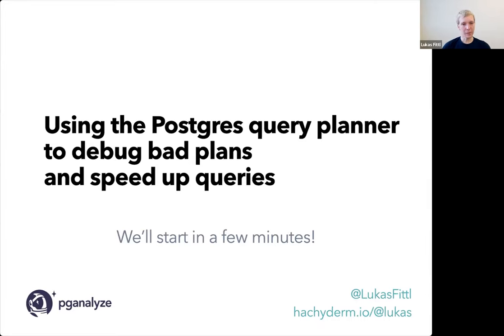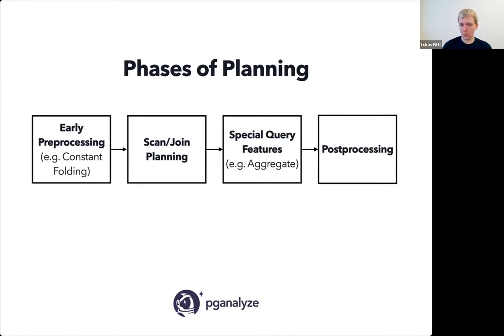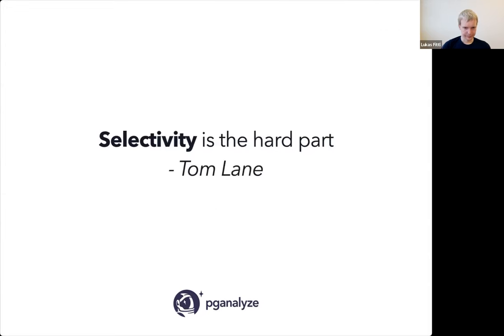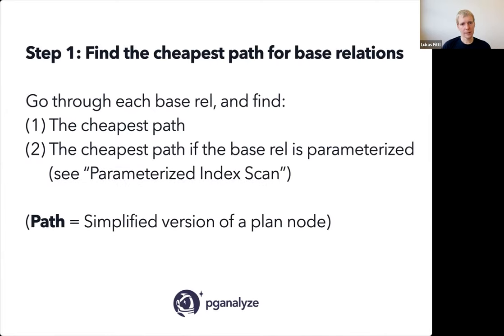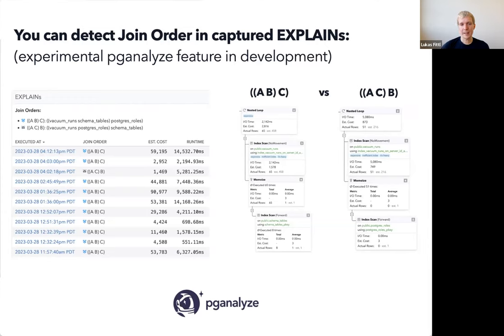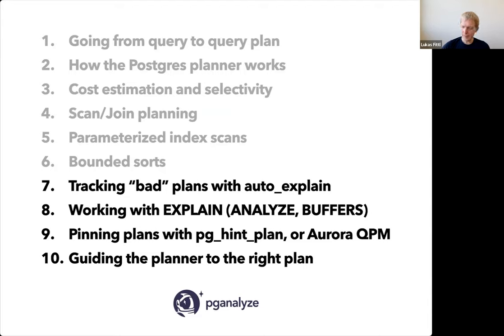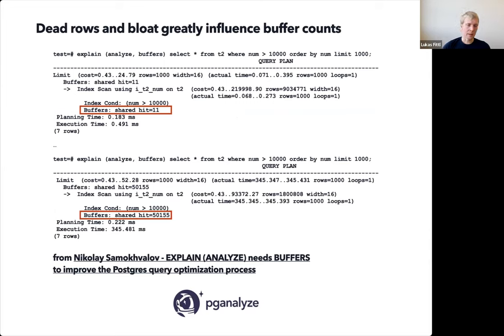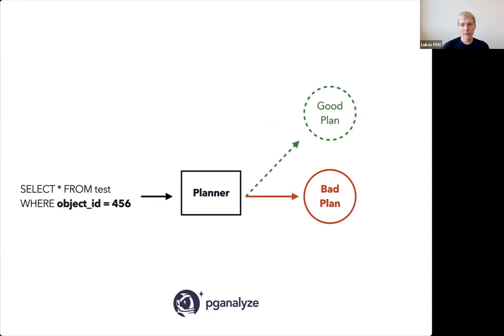Webinar Recording: How to use the Postgres query planner to debug bad plans and speed up queries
Find the presentation slide deck and all other shared material below!
On March 29th, 2023, we hosted our webinar on how to use the Postgres query planner to debug bad plans and speed up queries. We had a look at how the Postgres query planner chooses different plans for the same query, and how to debug bad plans when they occur. We also showed how to track slow queries over time and how to debug them to improve application performance.

- pganalyze newsletter: pganalyze newsletter

- Hacking the Query Planner (PDF) - Tom Lane's presentation from PGCon 2011

- 5mins of Postgres E15: Tuning Postgres' Deterministic Query Planner, Extended Statistics and Join Collapse Limits

- Recording of our previous webinar "Optimizing Postgres I/O Performance and Costs"

- 5mins of Postgres E1: Using Postgres statistics to improve bad query plans, pg_hint_plan extension

- 5mins of Posrgres E51: Using Memoize to speed up joins between two Postgres tables

- Get in touch with us to get a product walk-through or a demo tailored to your needs

Following, we are sharing some of the responses to the questions we could not fit into our live Q&A session with all of you as they might prove to be useful to all of you, not just the original questioner:

"Will postgres cache query plans for parameterized queries? Is there value in setting some parameters as literal values in queries?" - by Lukas F.

Postgres will re-use query plans for *prepared* statements, but not necessarily for parameterized queries. Unless you (or your ORM) are using explicit PREPARE/EXECUTE statements, Postgres will not re-use query plans (i.e. plan from scratch each time). To my knowledge there is no benefit to using constants instead of bind parameters in regular queries.

"Which is a better choice, adding an index condition on the WHERE clause, or on the tables being joined?" by Aswin B.

Generally speaking, clauses that only involve a single table (e.g. "a = 1") are going to be better fits for indexes, because they can be used in any type of join method. If you have clauses that involve two tables (e.g. "a = b.a_id"), that requires use of a Paramaterized Index Scan, which is dependent on the join order and join method.

"Do the underlying tables of a view count as part of the table limit for using the GEQO. E.g. I have one view (that joins 6 tables) joining to another view (with 7 tables), will this join use the GQO?" - by Noah P.

This depends on some details we didn't talk about today (join_collapse_limit and from_collapse_limit), but its certainly possible for GEQO to engage in this situation, if the from_collapse_limit allows. View expansion happens early in the planning process, before join order is considered (and the GEQO limit applies). You could experiment with from_collapse_limit, and the geqo_threshold setting (i.e. raise it on a connection) to see if that affects the plan choice.